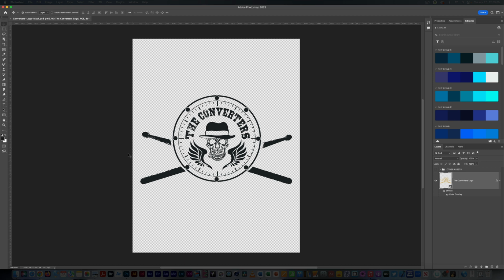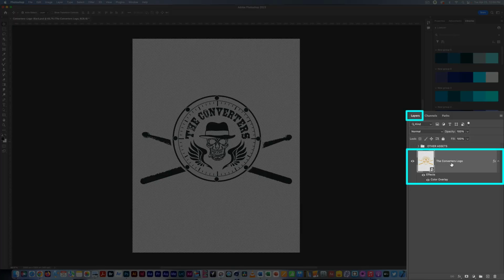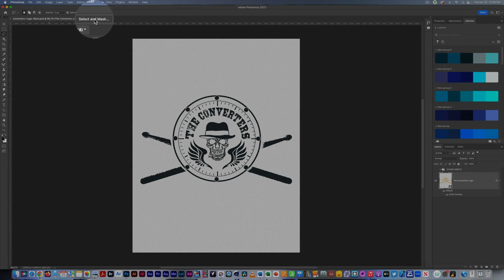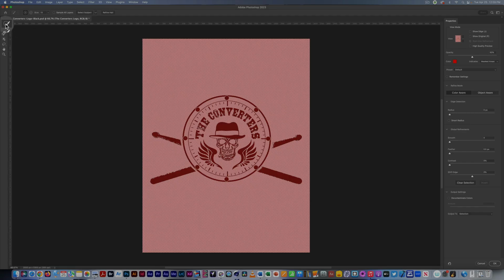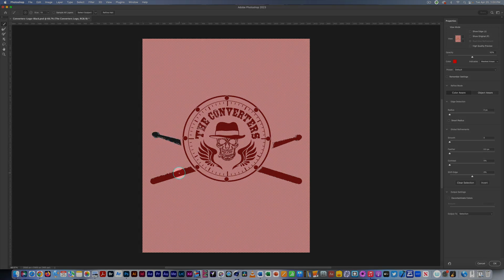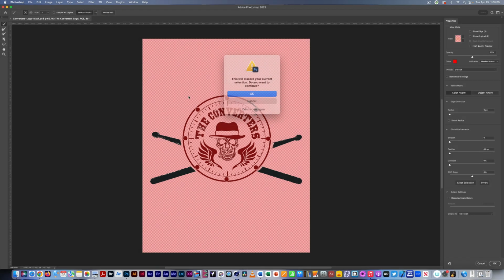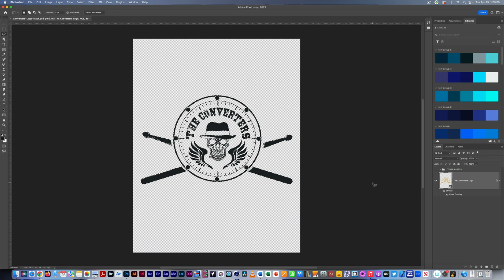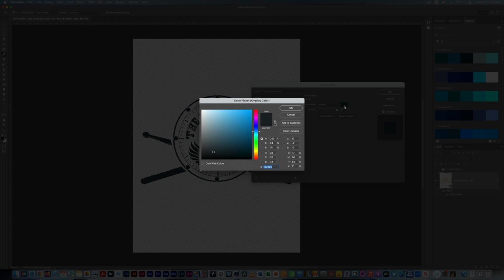Photoshop Tutorial: How to color change any logo (For Beginners)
Owooo! Hello Wolfpack, here is a tip for beginners on how to color change any logo using Photoshop. I will be using my very own original logo design to showcase this tutorial. This is just for fun and for those looking for a quick color alteration of any existing jpg image.

I hope you enjoyed this video, to view more content and work created by me click over